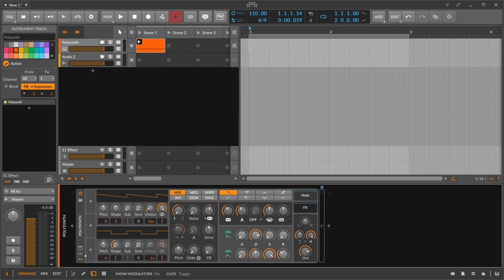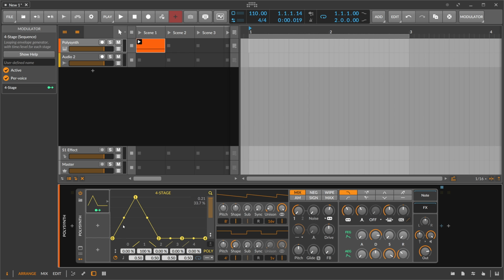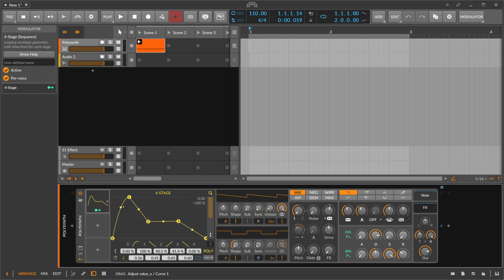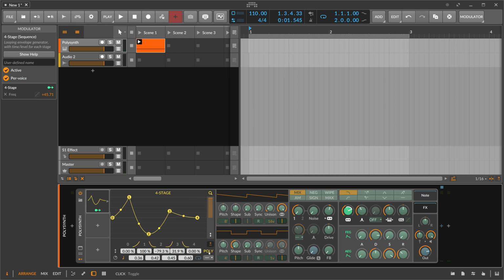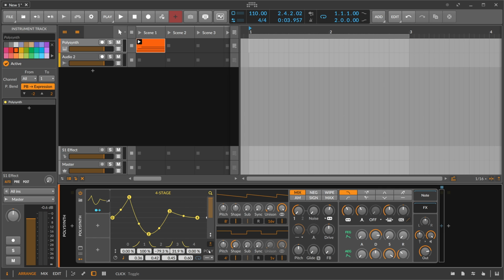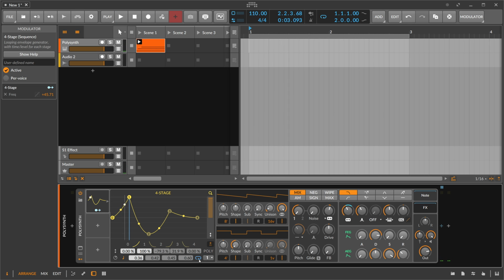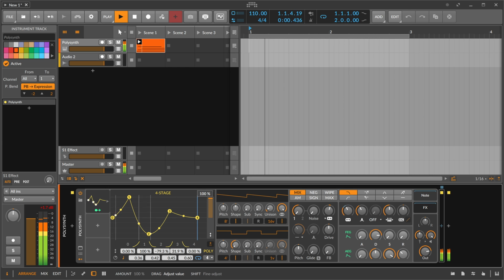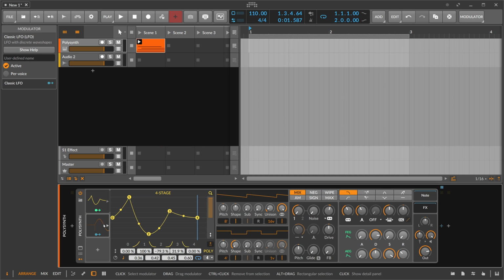4-stage - Bitwig Modulator Guide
4-Stage Modulator (Sequence) Looping envelope generator, with time/level for each stage.